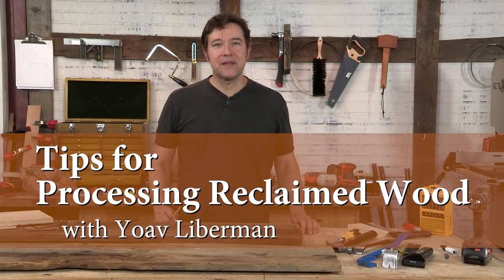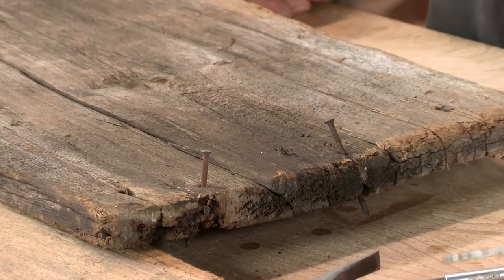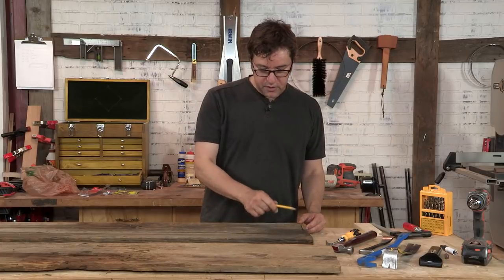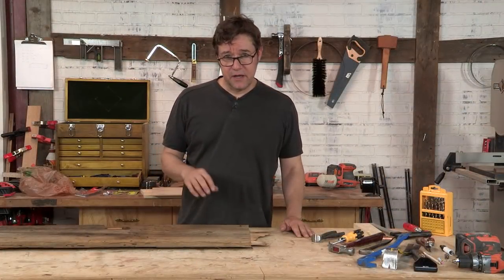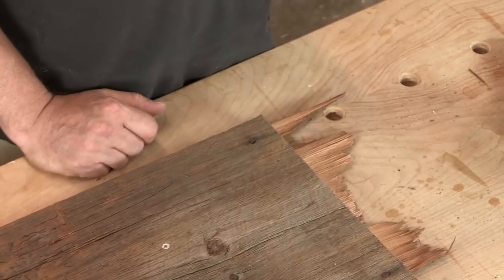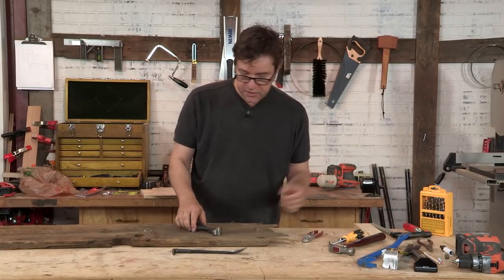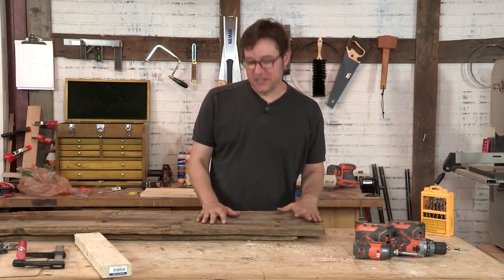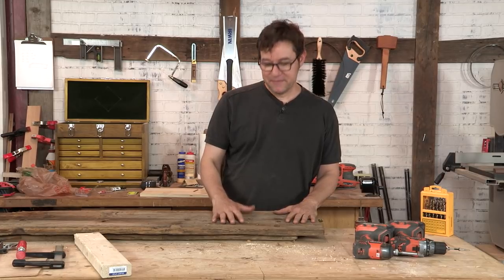Tips for Processing Reclaimed Wood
Yoav Lieberman gives a great overview of how to work with reclaimed wood for your next project. Learn ways to find dangerous nails and screws, and how to remove them without damaging the wood itself.